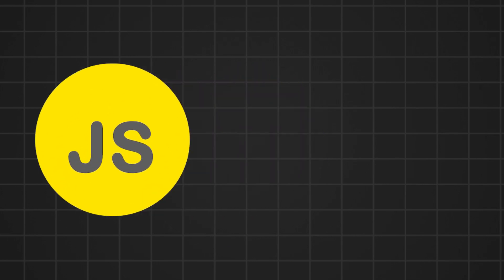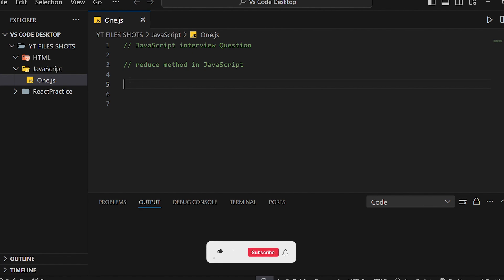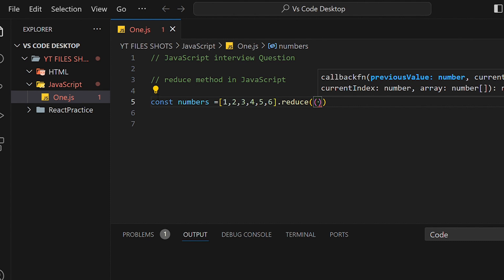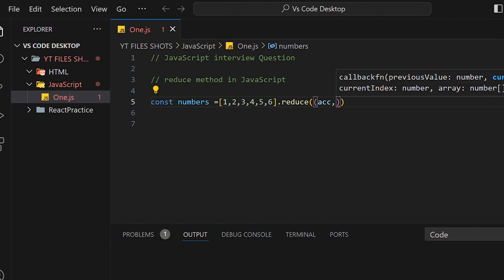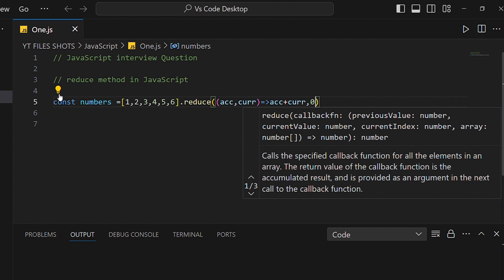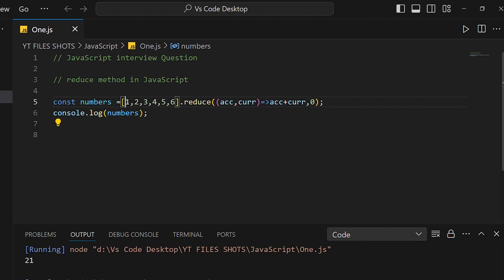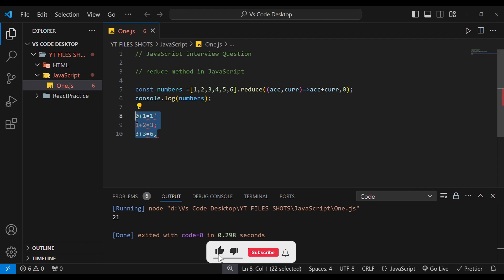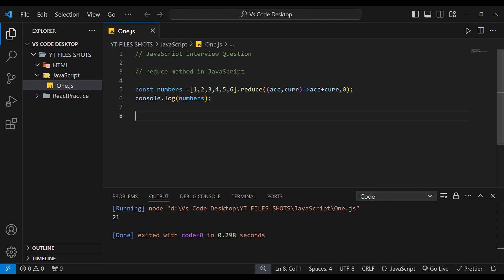Javascript Reduce Method